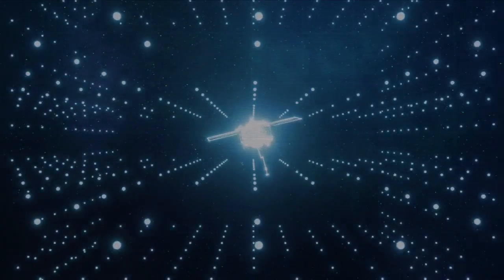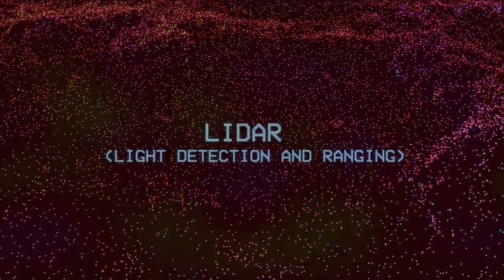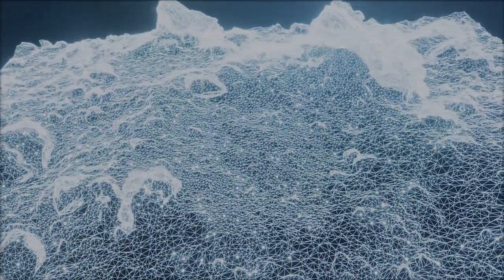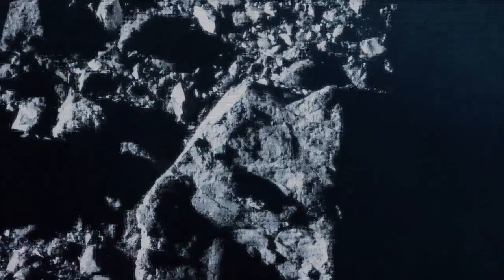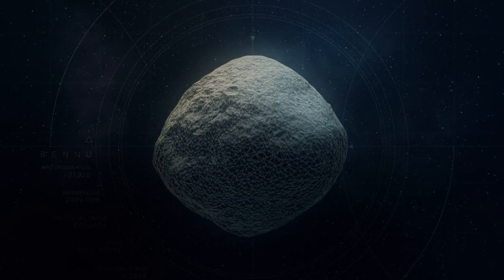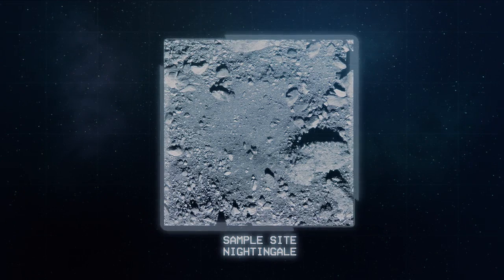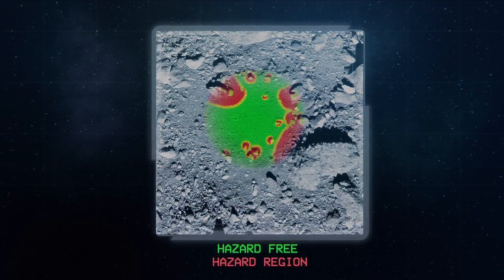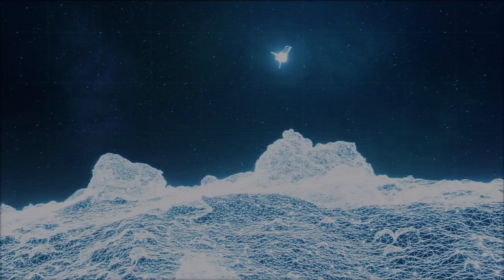NASA's OSIRIS-REx spacecraft will steer autonomously to Asteroid Bennu's surface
NASA's OSIRIS-REx mission will utilize autonomous optical navigation to steer it self to the surface in order to grab some samples of Asteroid Bennu.